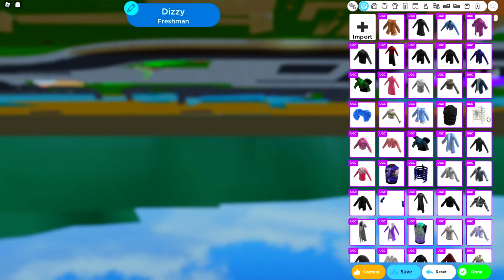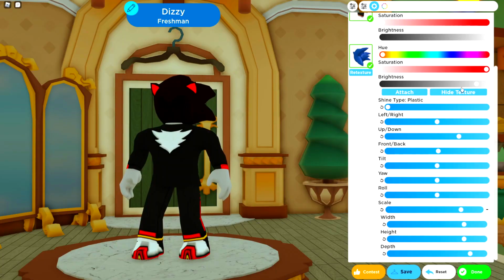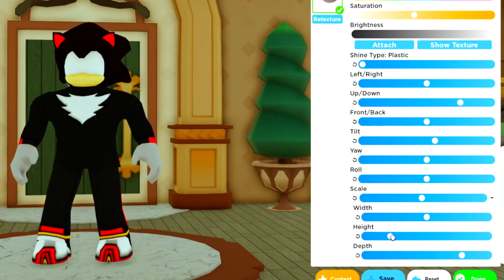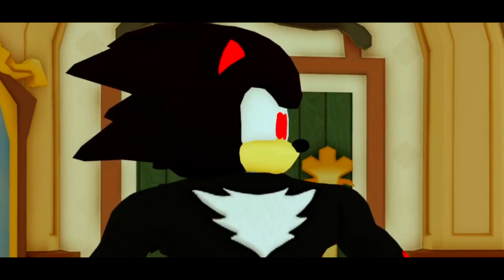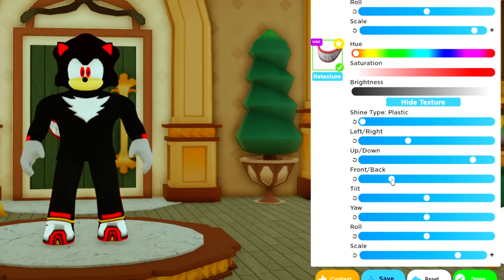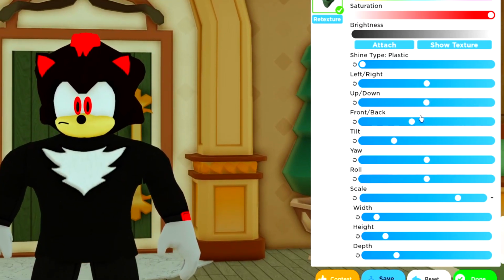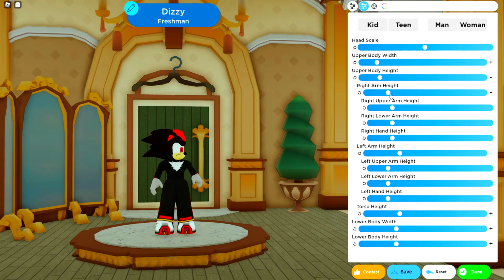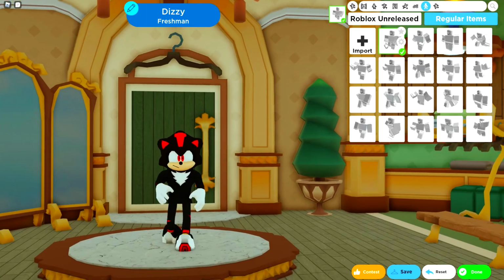Roblox SHADOW THE HEDGEHOG! | How to be SHADOW on Roblox!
How to be SHADOW on Roblox!

NEED 'AVATAR EDITOR' GAMEPASS TO IMPORT HAIR AND EDIT ITEMS***

If there's any characters you would like me to try and create in Roblox, let me know below! 😀

DISCORD SERVER! (NEW)

What is ROBLOX? ROBLOX is an online virtual playground and workshop, where kids of all ages can safely interact, create, have fun, and learn. It’s unique in that practically everything on ROBLOX is designed and constructed by members of the community. ROBLOX is designed for 8 to 18 year olds, but it is open to people of all ages. Each player starts by choosing an avatar and giving it an identity. They can then explore ROBLOX — interacting with others by chatting, playing games, or collaborating on creative projects. Each player is also given their own piece of undeveloped real estate along with a virtual toolbox with which to design and build anything — be it a navigable skyscraper, a working helicopter, a giant pinball machine, a multiplayer “Capture the Flag” game or some other, yet­to­be­dreamed-up creation. There is no cost for this first plot of virtual land. By participating and by building cool stuff, ROBLOX members can earn specialty badges as well as ROBLOX dollars (“ROBUX”). In turn, they can shop the online catalog to purchase avatar clothing and accessories as well as premium building materials, interactive components, and working mechanisms.